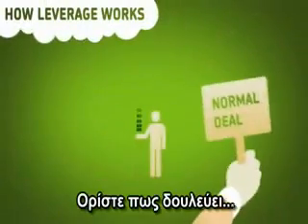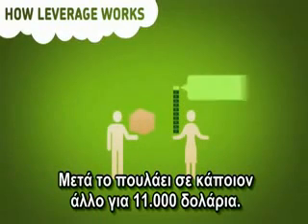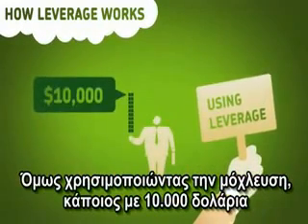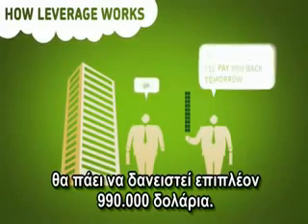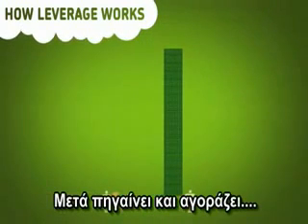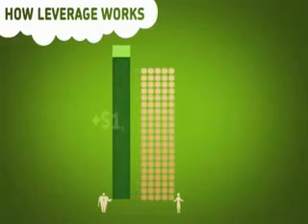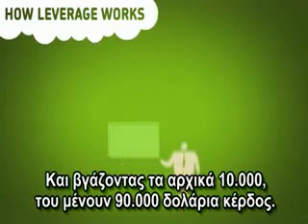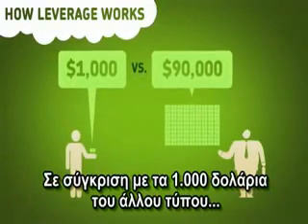Η ΑΠΑΤΗ ΤΗΣ ΟΙΚΟΝΟΜΙΚΗΣ ΚΡΙΣΗΣ Greek subtitle YouTube